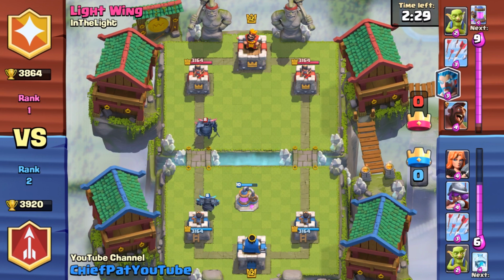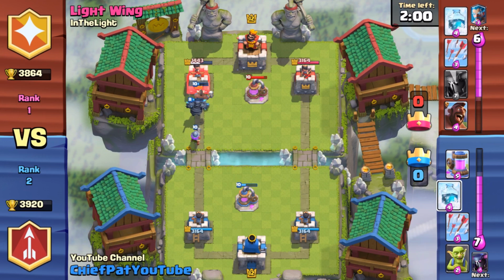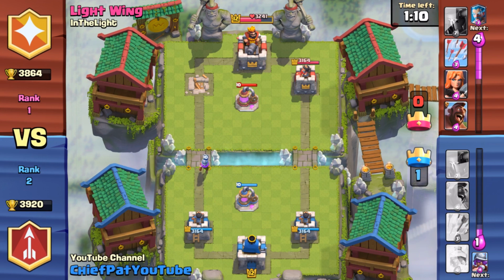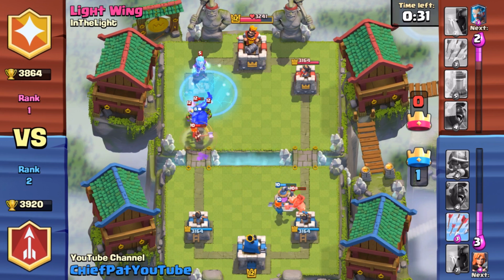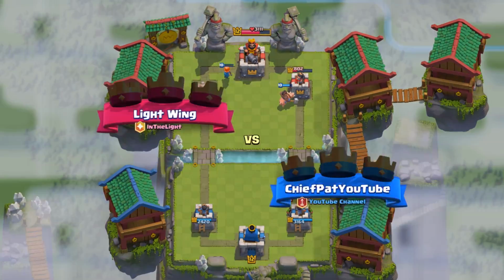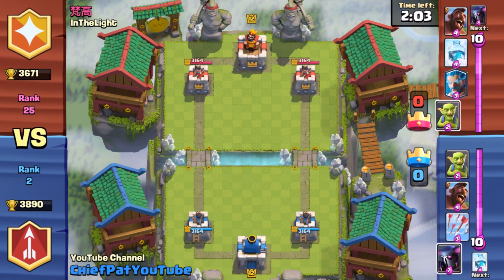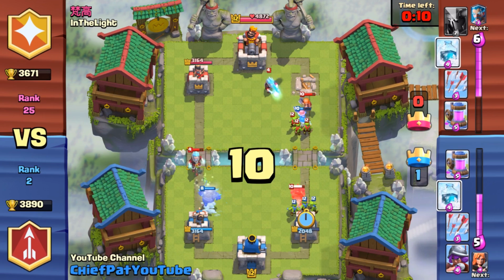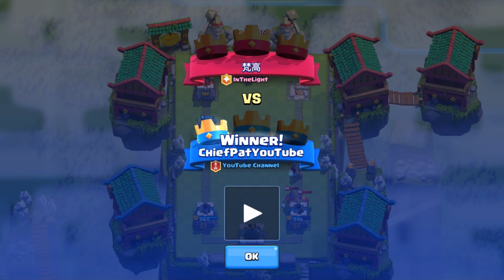Clash Royale - #1 vs. #2! INSANE High Level Gameplay!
Had a Clash Royale matchup between the #1 and #2 players in the world - me & Light Wing from InTheLight!